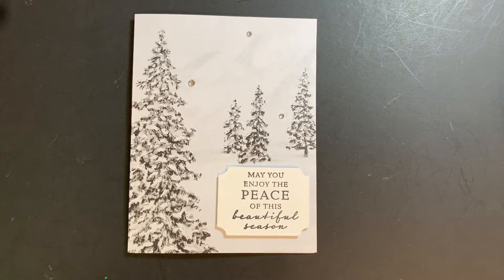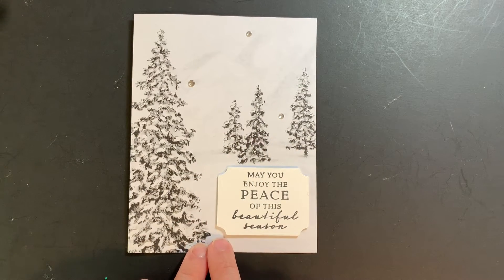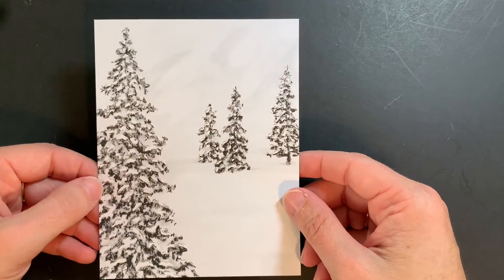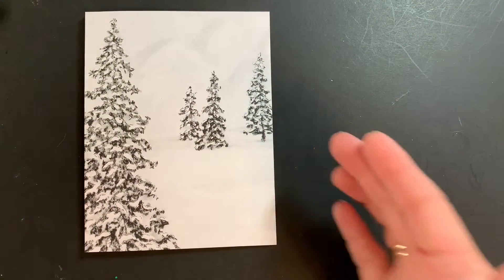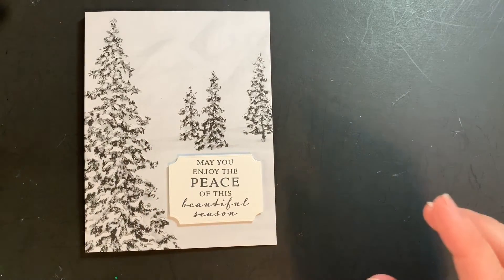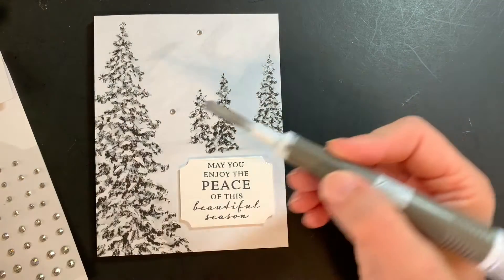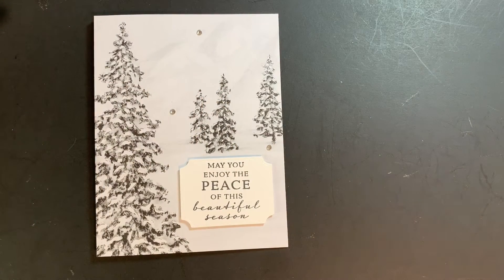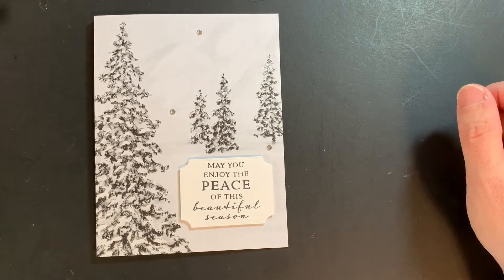Minute to Make It: Peaceful Place Christmas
In this Minute to Make It video, I show you how I created this card using the Peaceful Place Designer Series Paper.